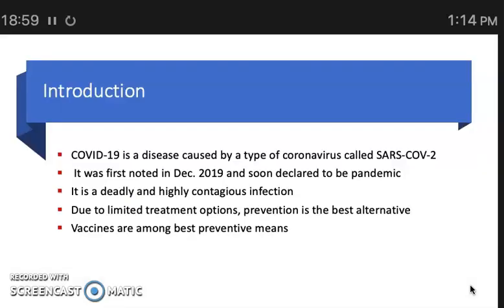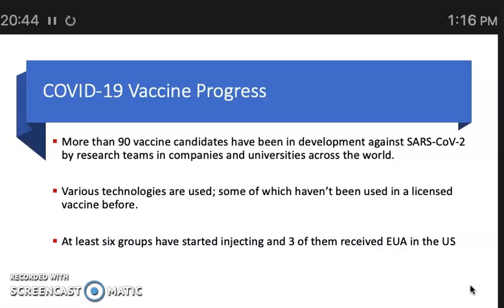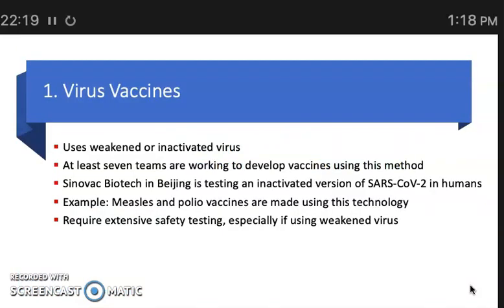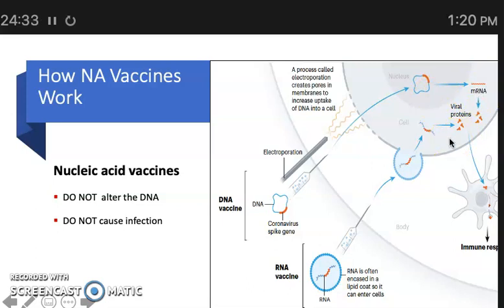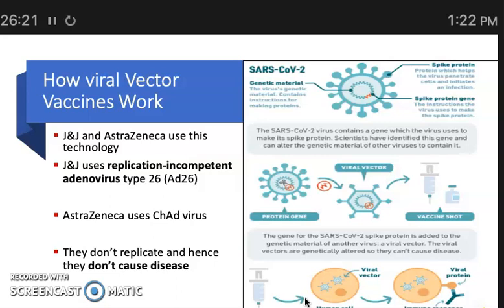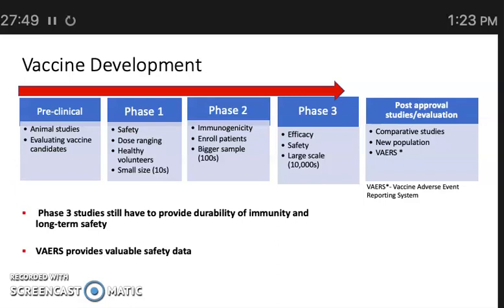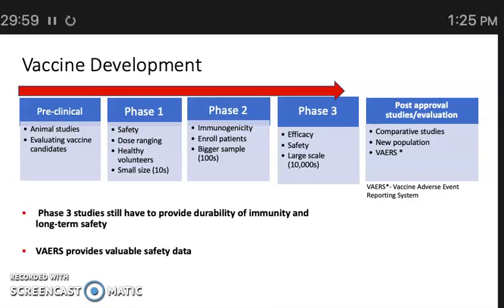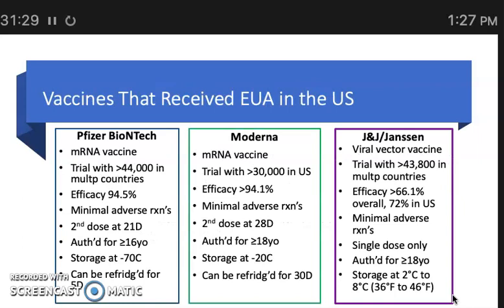COVID 19 Vaccine Part #1